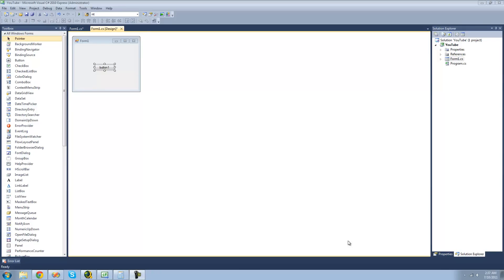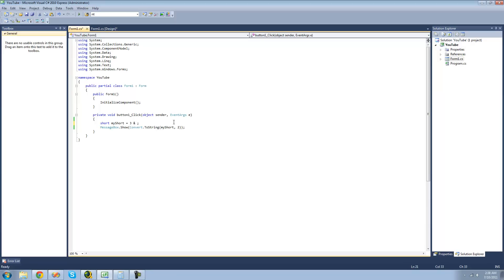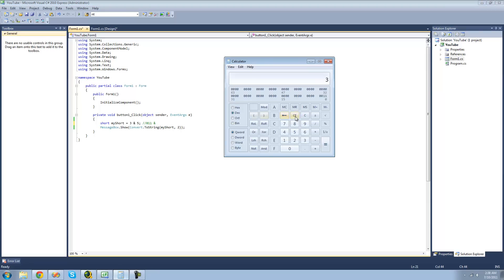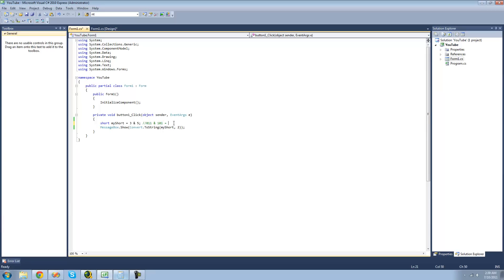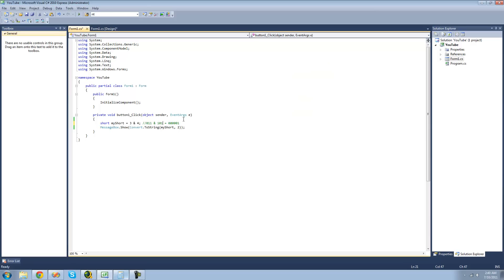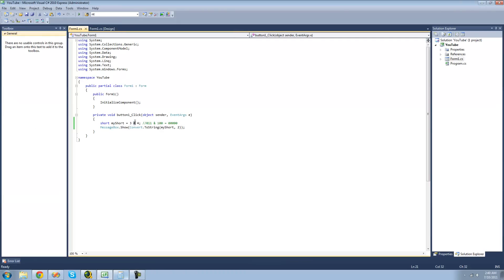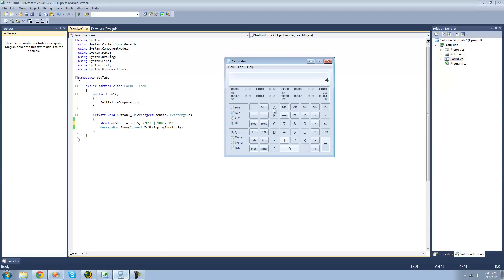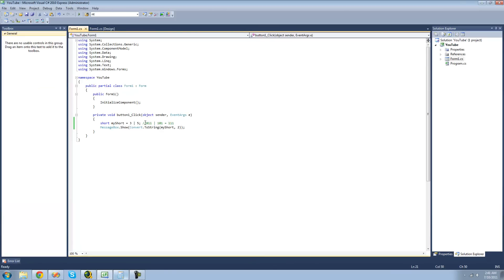C# Beginners Tutorial - 67 - Bitwise Operators pt 2